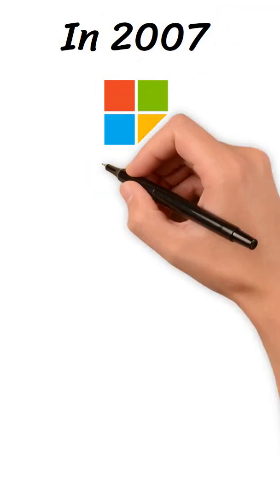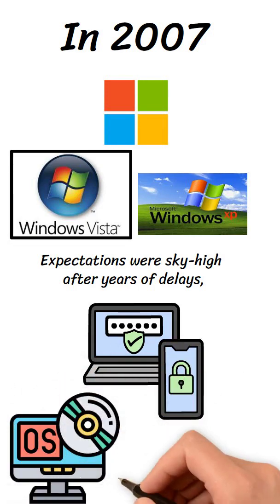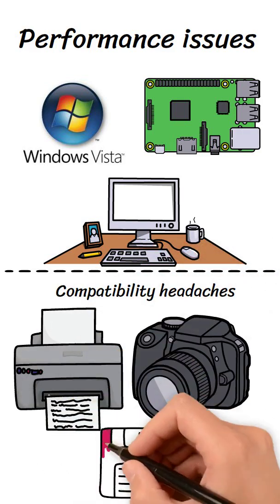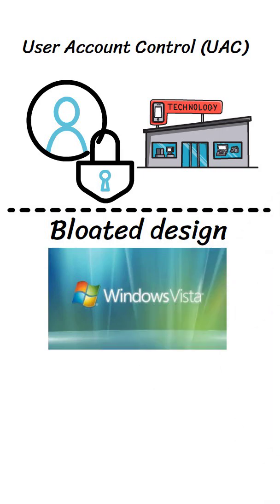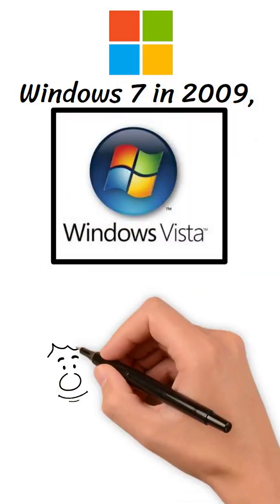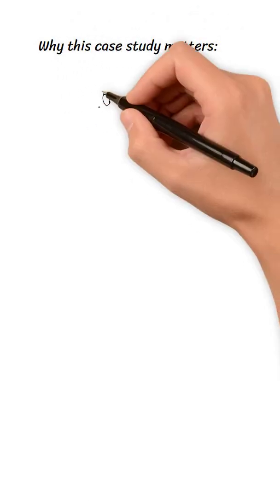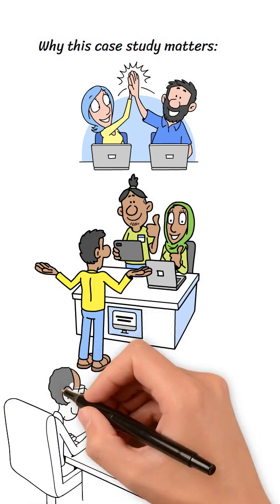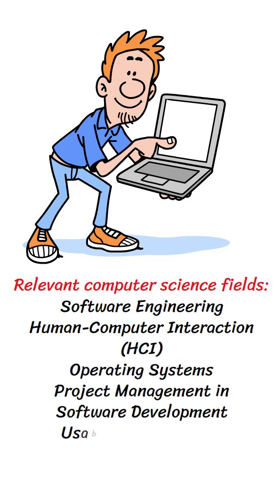The Failure of Windows Vista: Why Microsoft’s Big Release Fell Short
Uncover the story behind the downfall of Windows Vista, one of Microsoft’s most controversial operating systems. This video explains the ambitious goals, performance issues, and market backlash that turned a major launch into a cautionary tech tale. Perfect for students, IT professionals, and tech enthusiasts exploring lessons from software history.